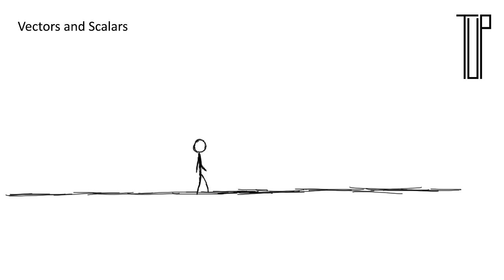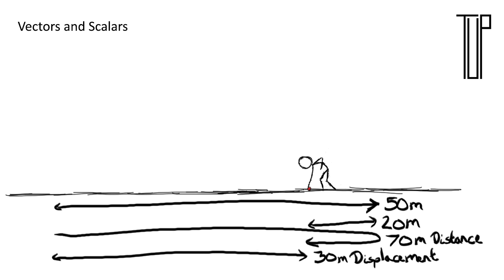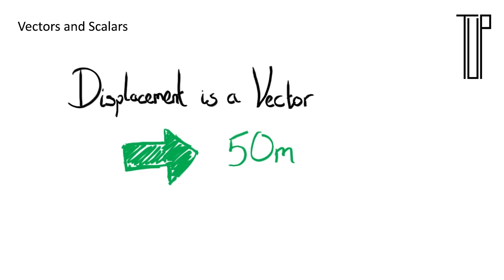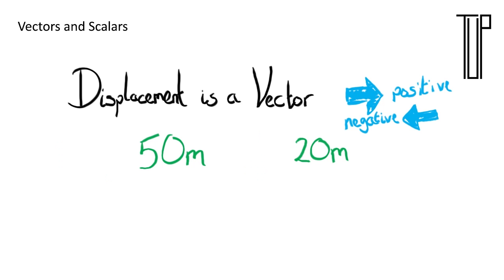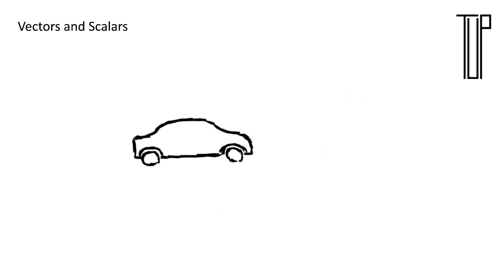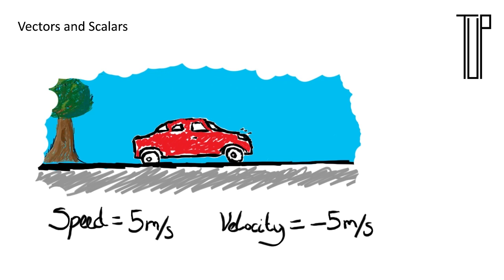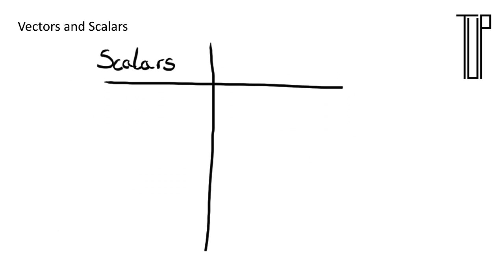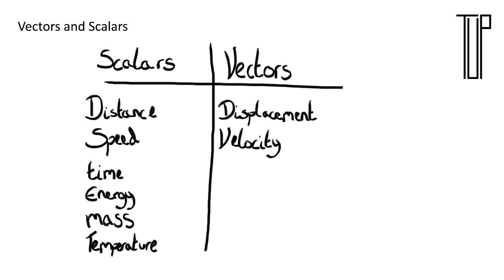Vectors and Scalars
This video covers: what are vectors and scalars and what are some examples of some vectors and scalars.